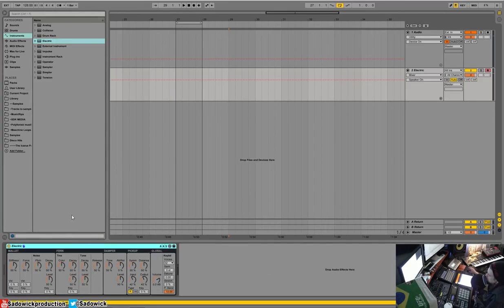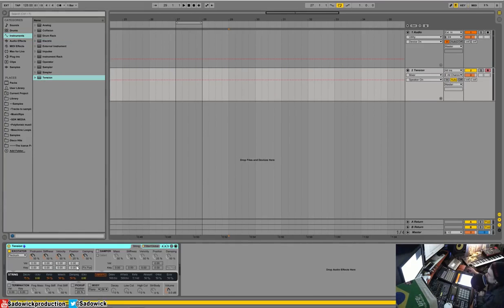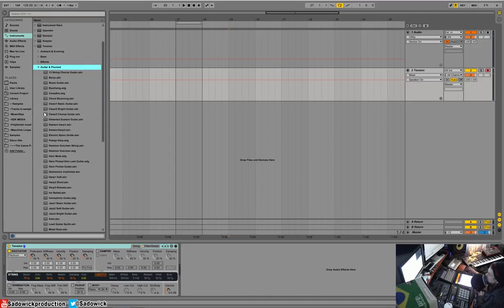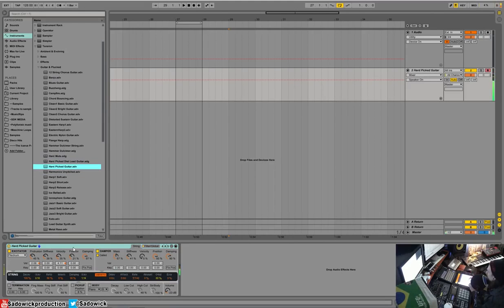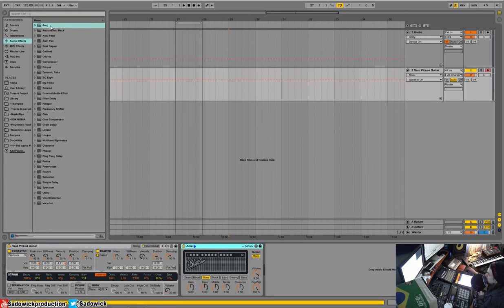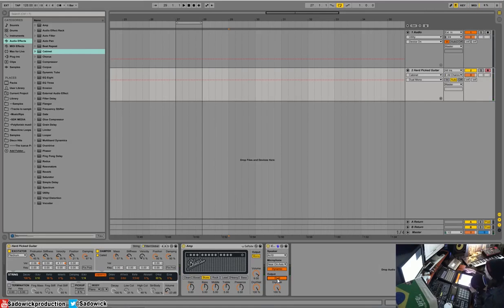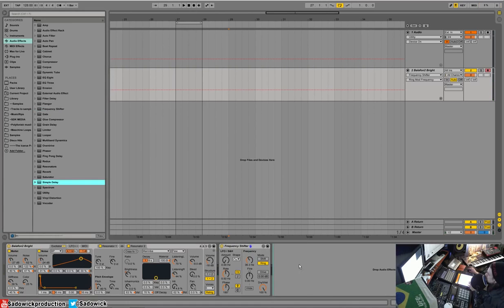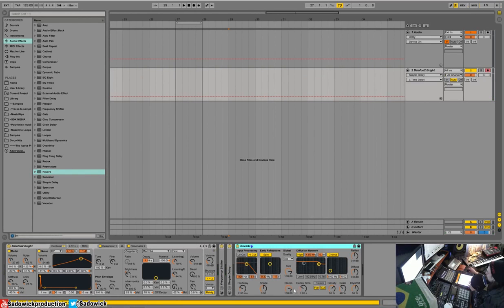Ableton Live Course Physical Modelling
abletonlive course , in this tutorial, we are talking about physical modelling.